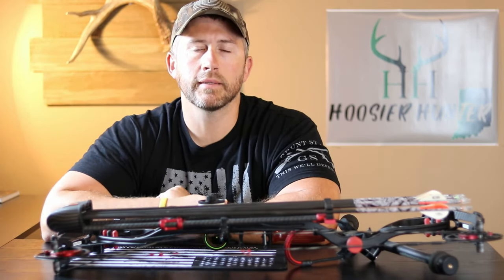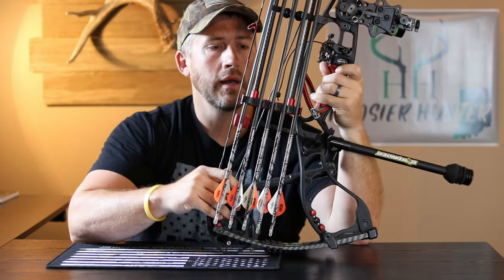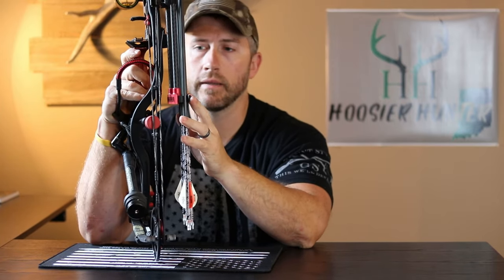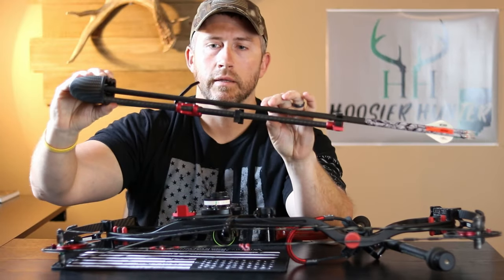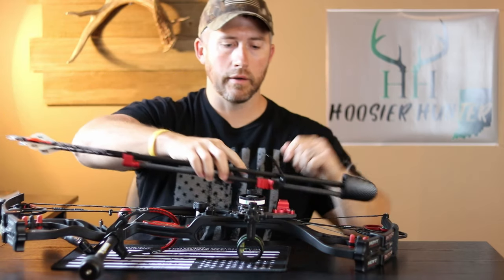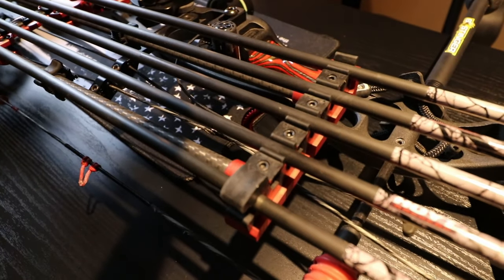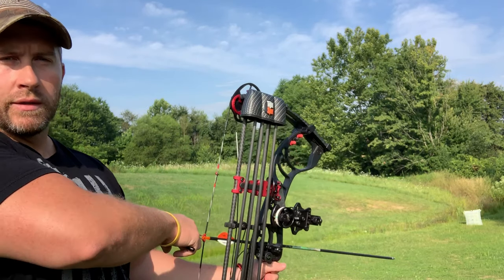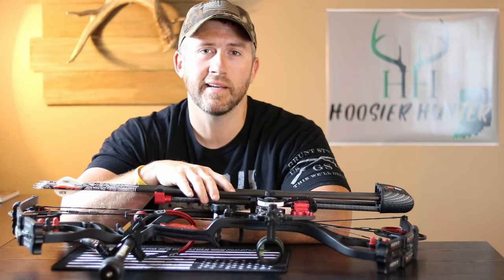Best Bow Hunting Quiver - TightSpot Quiver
I review my Bow Hunting Quiver in this video.  I have been using the TightSpot Quiver as my bow hunting quiver for the last 2 or 3 years. I believe that this is the best bow hunting quiver, in my opinion.  It locks on very solid and is great for bow hunting and if you do not want to take your quiver off of your bow while you are hunting.  This hunting quiver is made of solid construction, but is still very light in weight.  Take a look below at the links to purchase one of these Tight Spot bow hunting quivers.

3 arrow Quiver:

5 arrow Quiver:

7 arrow Quiver: